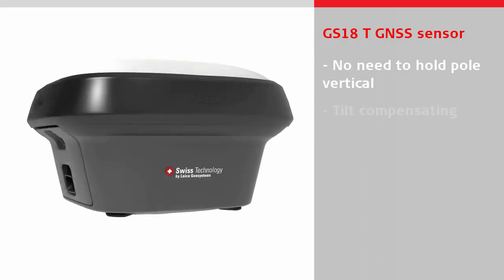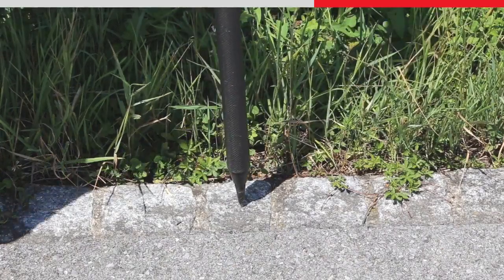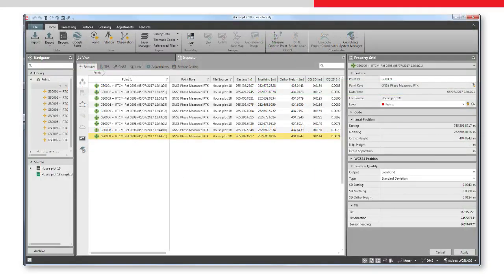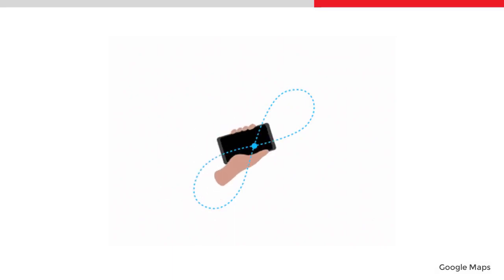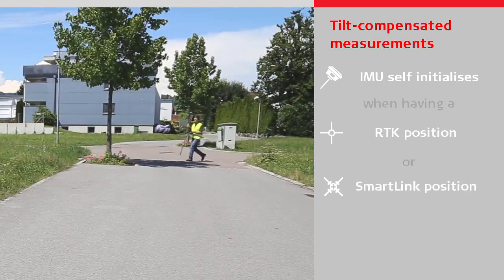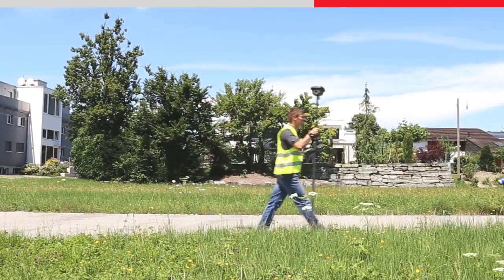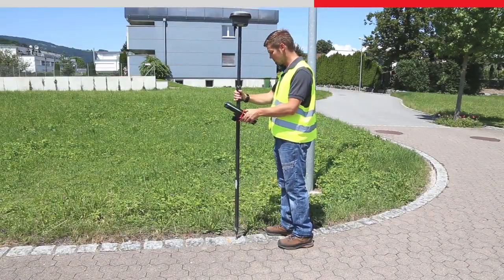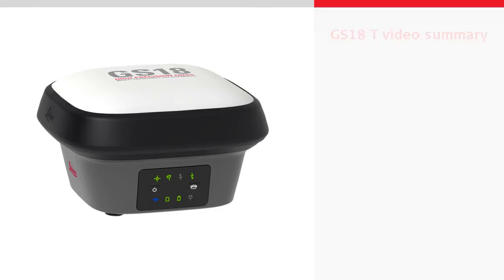Cómo trabaja el GPS Leica GS18 T GNSS RTK móvil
Mide y replantea puntos sin necesidad de nivelar el jalón verticalmente.
Rápido y cómodo, simplifica radicalmente el replanteo pudiendo medir con el jalón inclinado.